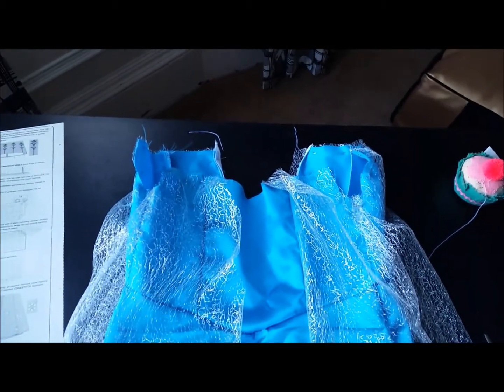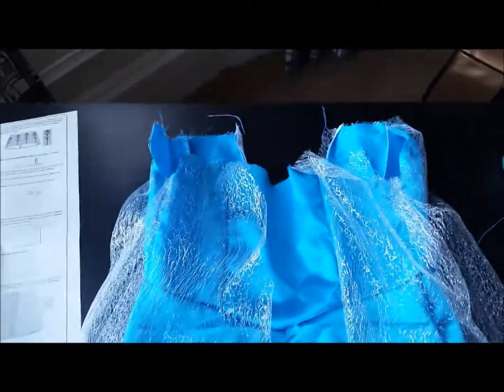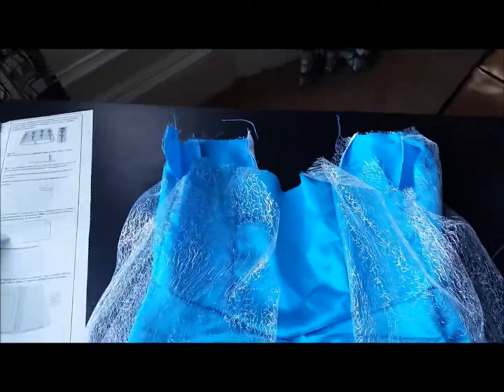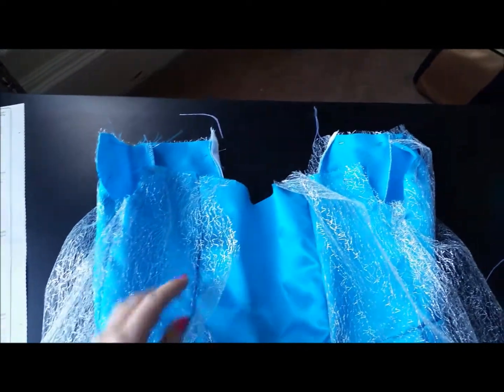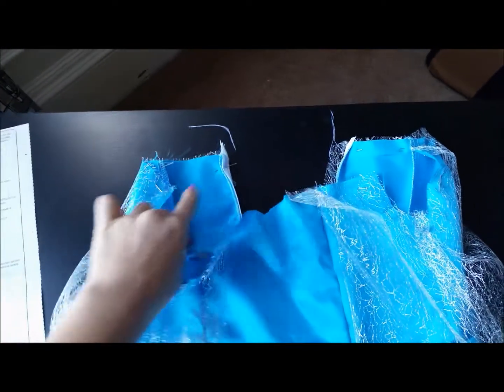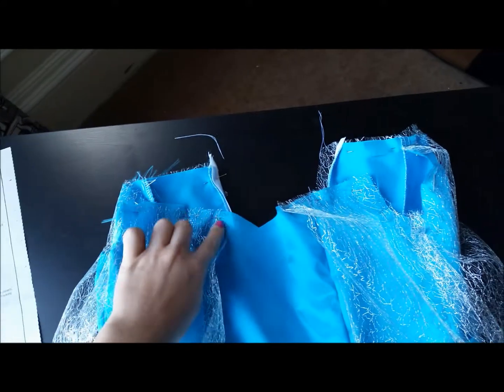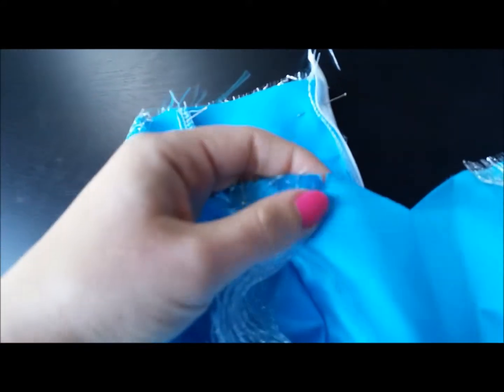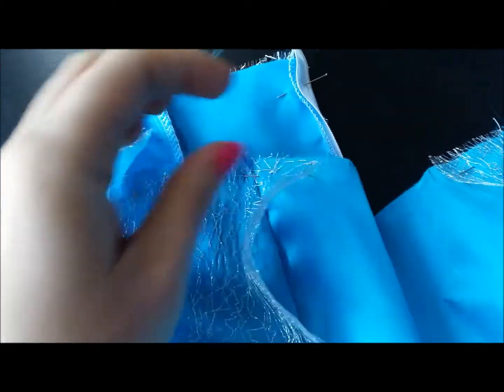Elsa From Frozen Dress Step 16 | McCalls M7000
I have created this video for those of you who need a wee hand understanding the instruction from the McCalls Elsa dress pattern. Some things are confusing when written down but fairly straight forward when someone is helping you. I hope this video helps!